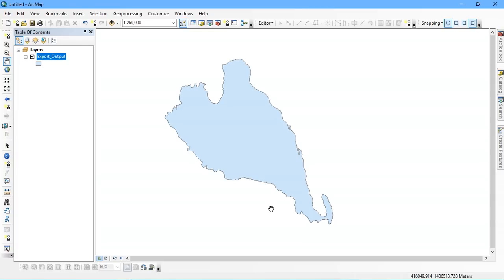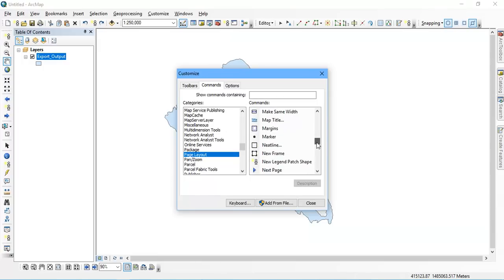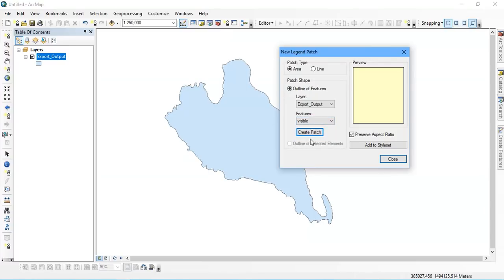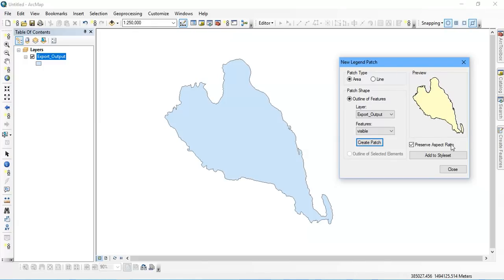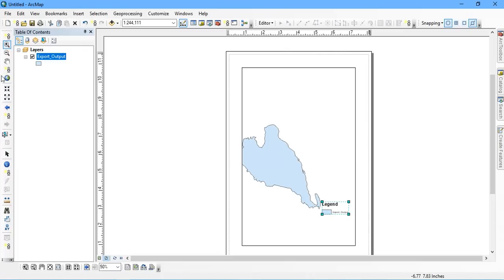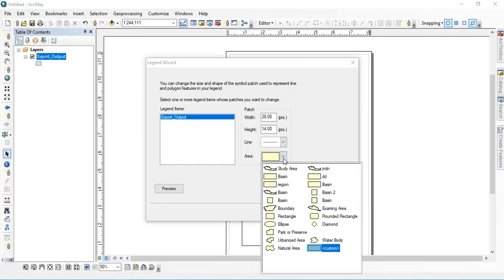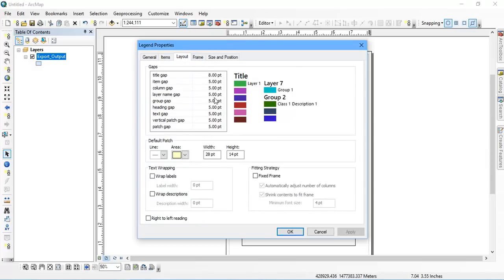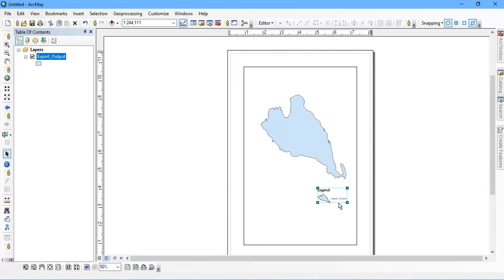Create Custom Legend - In Map Layout with ArcGIS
Create Custom Legends using ArcGIS Patch Tool and Match your legend design with that of your Shapefile.